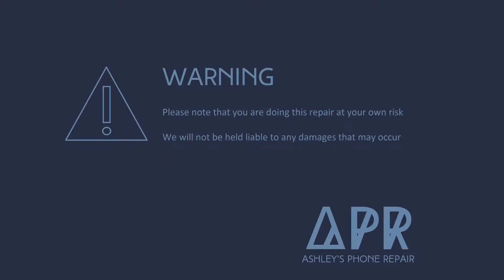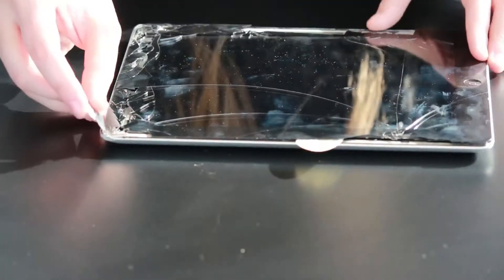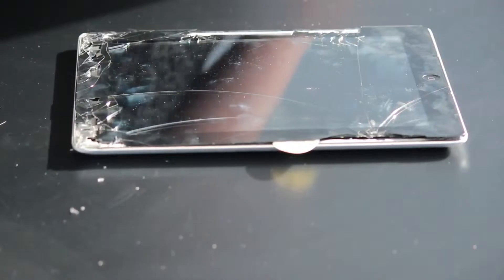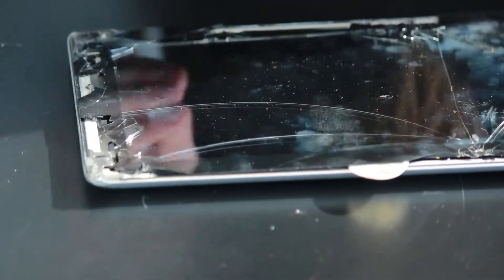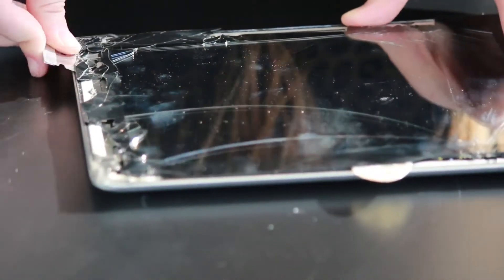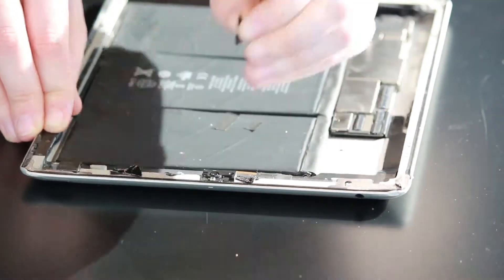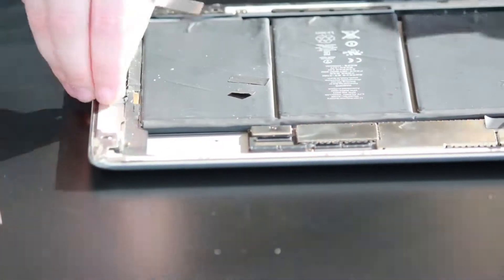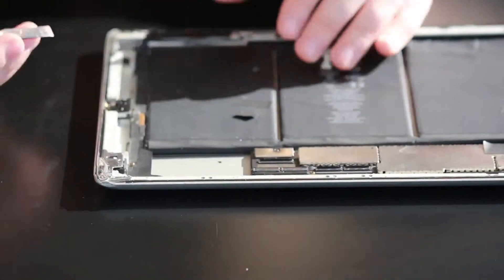iPad 3/4 Glass and Digitizer Replacement (with dented frame)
This video will walk you through how to do an iPad 3/4 screen replacement. The iPad we repaired in this video had a very dented frame so there is also some tips on how to deal with dented corners on the metal frame so the screen will sit properly.